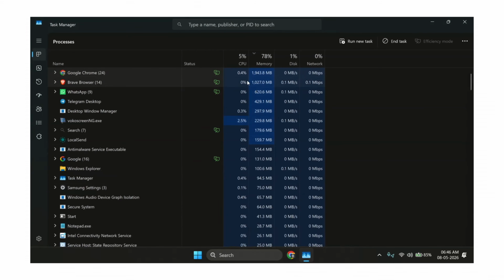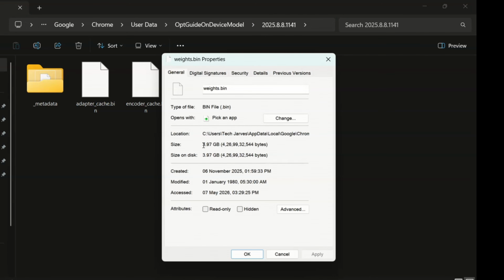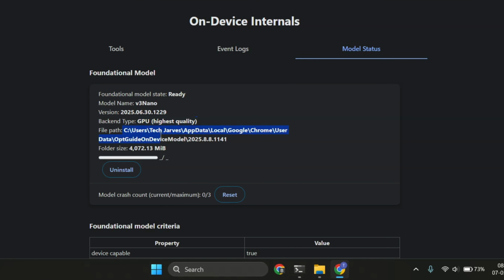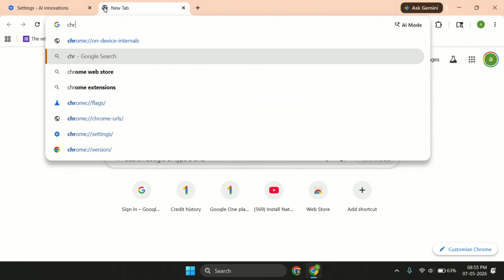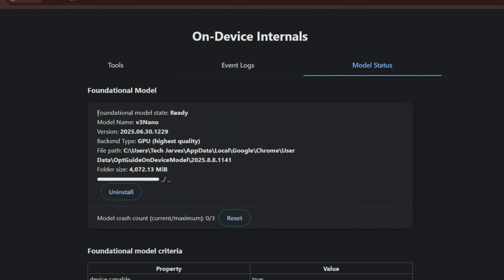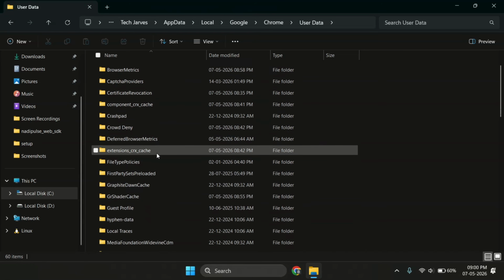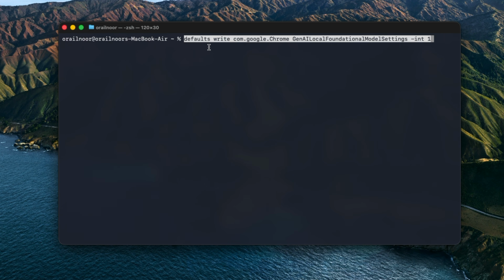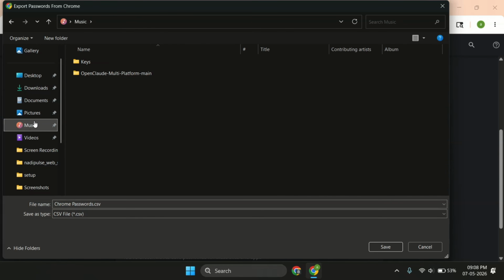Chrome Secretly Installed a 4GB AI Model on Your PC 🤫 (Fix It)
Remove or uninstall Chrome secretly downloaded a 4GB AI model called Gemini Nano onto your PC without clearly warning users. (Windows, Linux and Mac)

Learn how to find and delete the hidden weights.bin file, remove Chrome AI storage, disable Chrome local AI models, stop Chrome from downloading Gemini Nano again, and fix Chrome storage issues permanently.

🔎 WHAT IS THIS FILE?
Google Chrome quietly added Gemini Nano — a local AI model — inside a folder called "Opt Guide On Device Model" in your Chrome User Data directory. It weighs nearly 4GB and powers features like Help Me Write, AI summaries, and scam detection. Most users were never clearly asked for permission.

The file is called weights.bin — and if you delete it manually, Chrome will just download it again. This video shows you the only reliable way to stop it permanently.

🛠️ COMMANDS USED:
chrome://on-device-internals
chrome://flags
Windows: attrib +R weights.bin
macOS: chmod 444 weights.bin && chflags uchg weights.bin
Linux: chmod 444 weights.bin && sudo chattr +i weights.bin

📅 Timestamps:
00:00 – Chrome Secretly Using 4GB Storage
00:37 – What Is weights.bin in Chrome
01:08 – Remove Chrome Local Model
01:51 – Turn off Gemini Nano flags
02:11 — Uninstall the model (weight.bin)
02:35 — Block Chrome from re-downloading it
03:31 — Mac command version

chrome weights.bin file
remove chrome ai model
chrome 4gb storage issue
how to remove gemini nano chrome
chrome hidden ai model
weights.bin chrome fix
chrome secretly downloading files